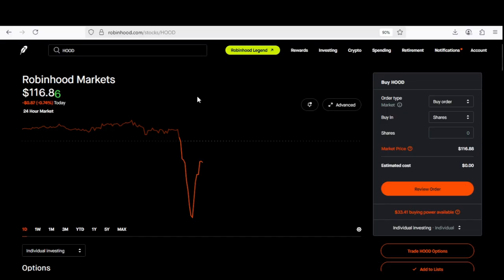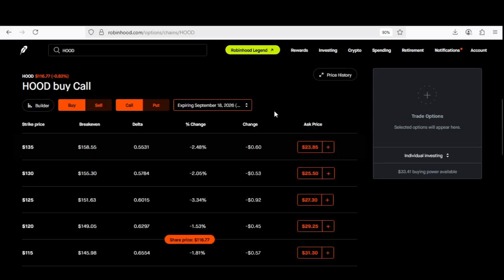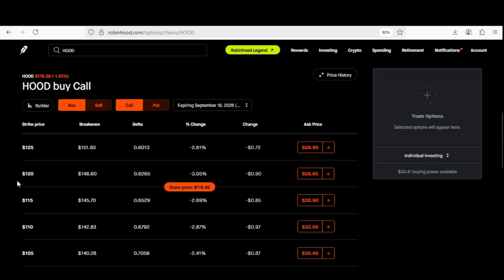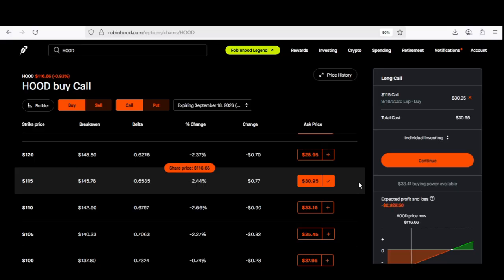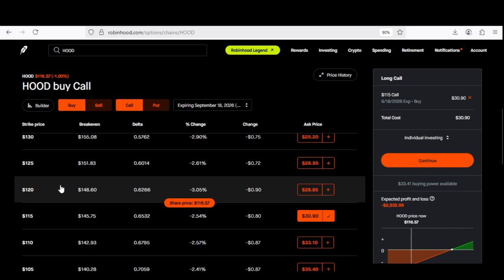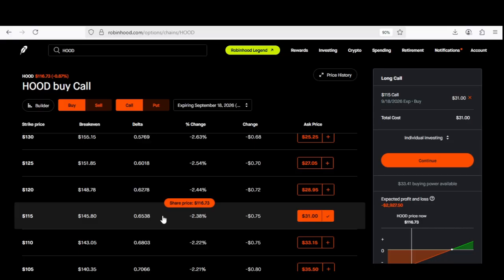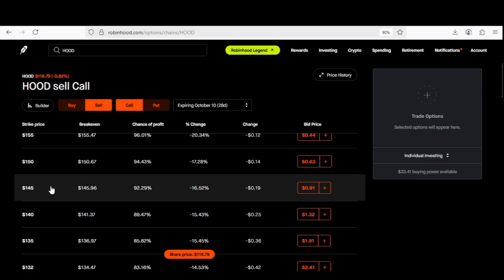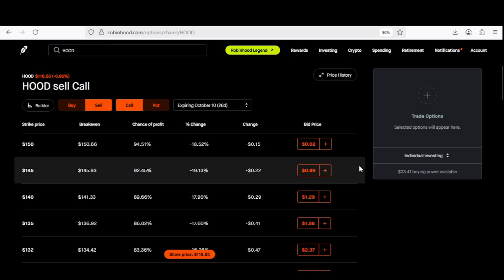How to Trade LEAPS Options for Short-term and Long-term Gains | Robinhood (HOOD)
Unlock the power of LEAPS options and learn how to use them for both short-term profits and long-term gains. In today's video you'll learn how to trade LEAPS options using a trending stock - Robinhood (HOOD).